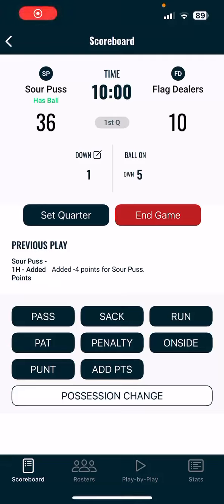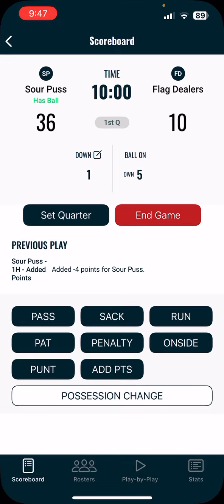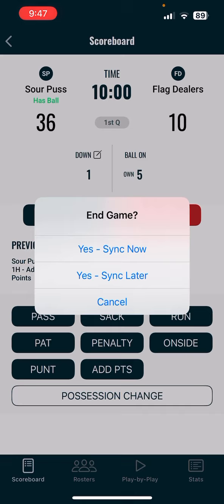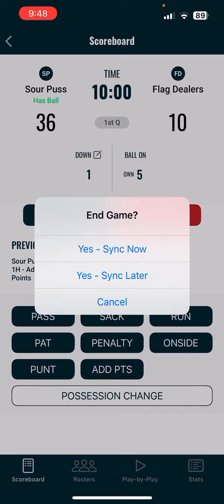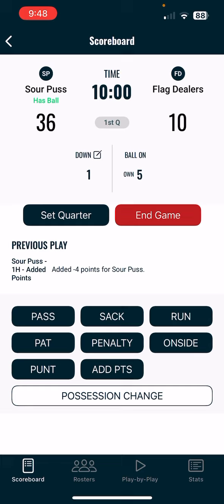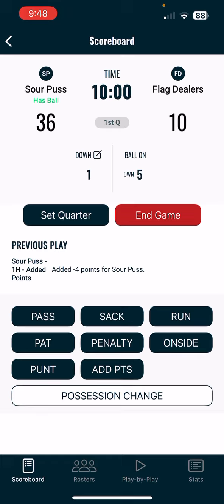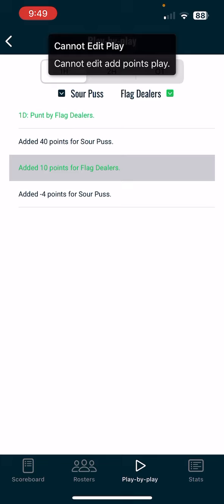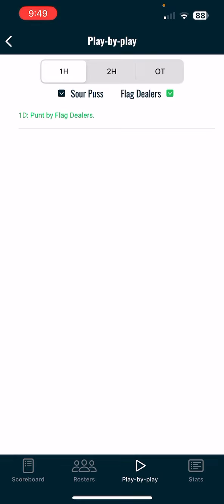Additional buttons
Video 9/10